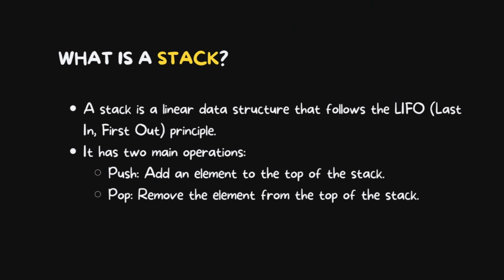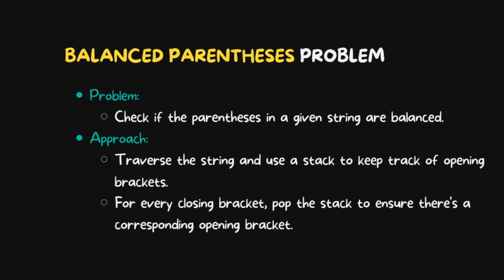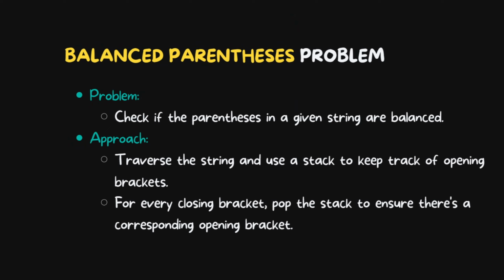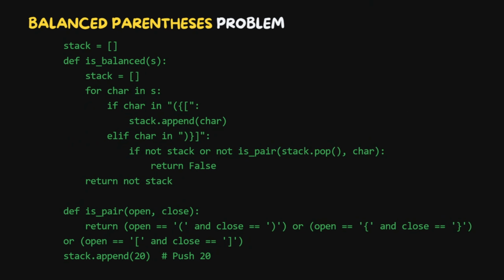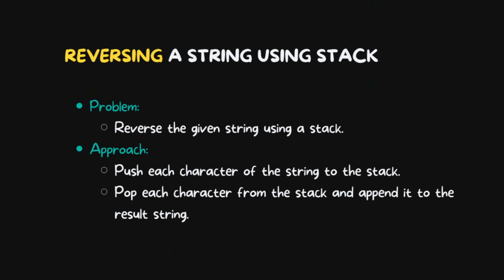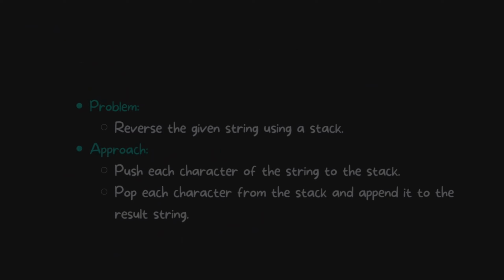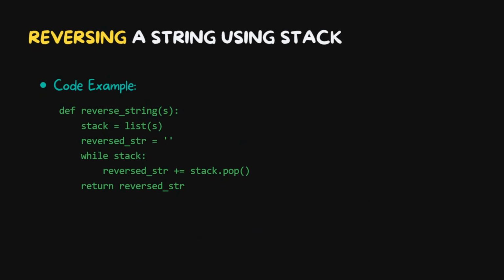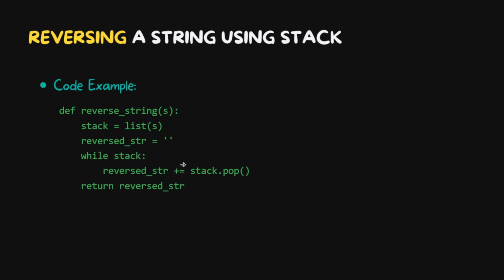Part 7: Stack Problems in Python | DSA in Python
In this video, we’ll explore some of the most common and important Stack-based problems in Python. 🏗️

Here’s what you’ll learn:
✅ How to solve stack problems efficiently using Python.
✅ Common stack problems like balancing parentheses, next greater element, and reversing strings.
✅ Step-by-step explanations with code examples.
✅ Understanding when and why to use stacks in problem-solving.
✅ Tips and tricks for optimizing stack solutions.

By the end of this video, you'll be equipped with the skills to tackle various stack-related coding challenges with confidence.

💡 Key Takeaway: Master stack problem-solving techniques to improve your DSA skills and excel in coding interviews.